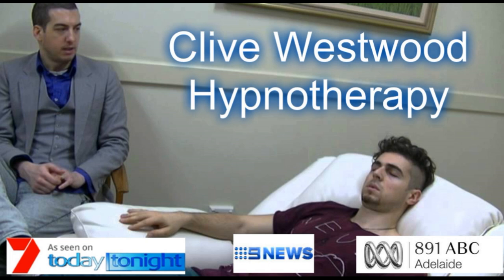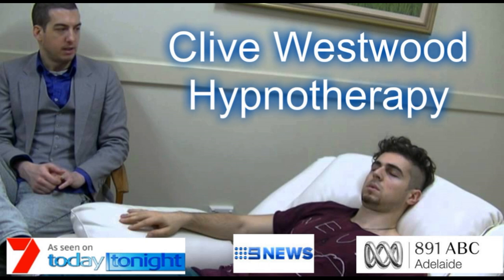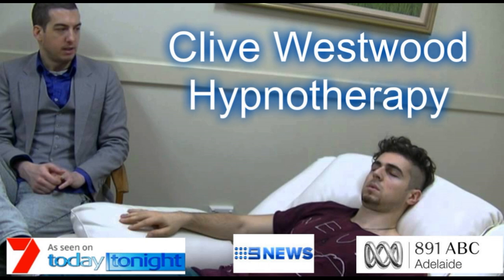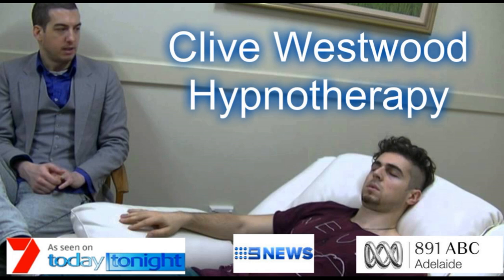Wrestling Motivation Hypnosis Adelaide Clive Westwood